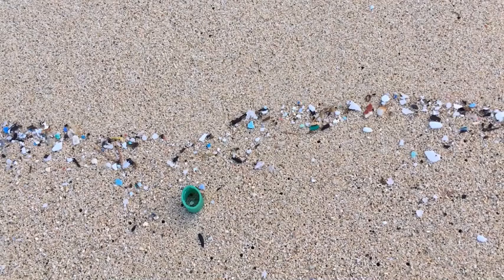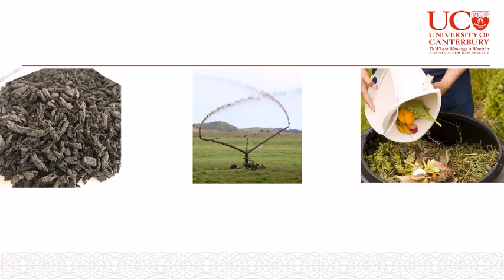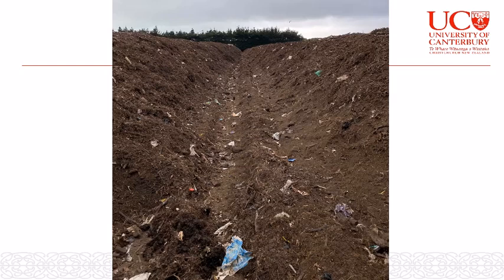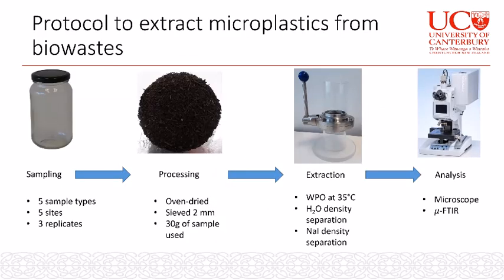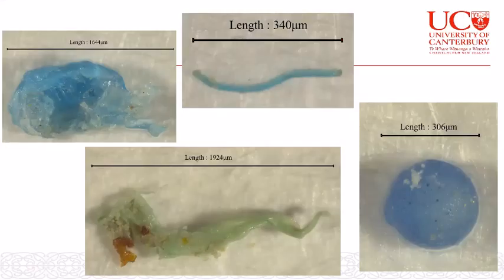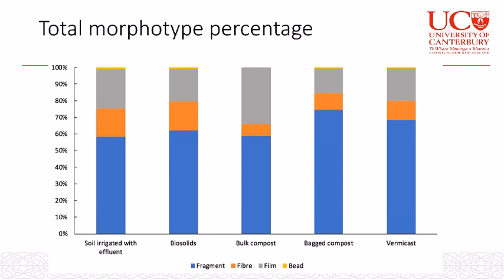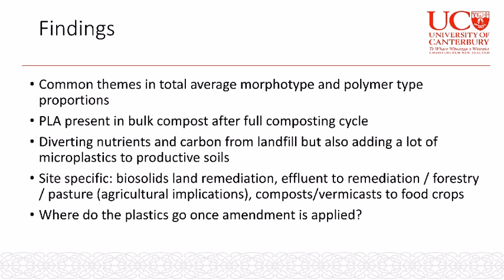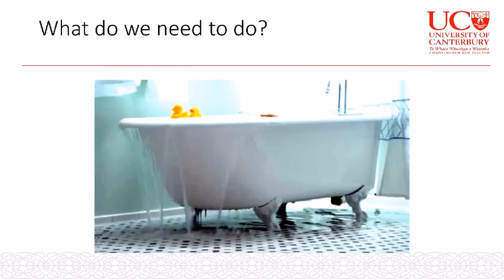Microplastics contaminate biowastes applied onto land in Aotearoa, New Zealand - Helena Ruffell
Helena Ruffell, PhD Candidate, University of Canterbury

Previous microplastics research has been focused in the aquatic environment, primarily in the ocean and coastlines. Land based microplastic research comprises only 5% of microplastics-related studies globally. As a result, little is known about the sources and impacts of microplastics in soil environments.

This presentation will discuss the sources of microplastics to soil, including their impact and fate. Different biowastes including bulk and bagged composts, vermicasts, biosolids, and pasture irrigated with effluent were collected from sites throughout Aotearoa. Microplastics were extracted from these samples and characterised by their shape, size, and polymer type. The findings of this study will be discussed along with potential implications of continual inputs of microplastics to productive soils.

This study is part of the Aotearoa Impacts and Mitigation of Microplastics (AIM2) MBIE Endeavour-funded study.

Helena is a PhD student at the University of Canterbury, investigating the impact of microplastics to productive soils. Helena completed her MSc in 2019, where she focused on wastewater treatment plants as a significant source of microplastics to the environment in Aotearoa. Helena is also a keen member of the zero waste community.